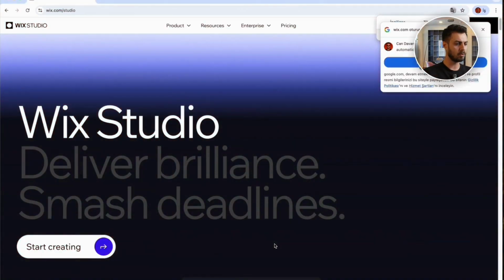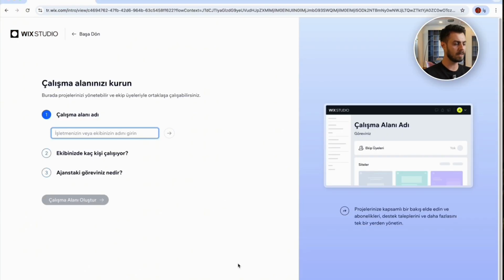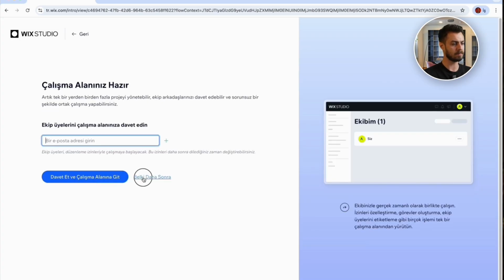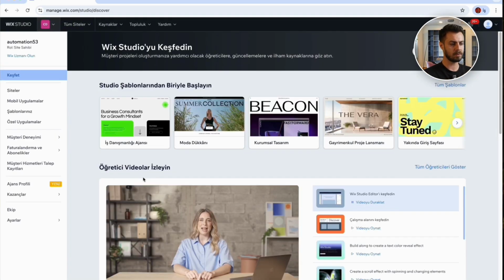Web Design Course: Launching a Website in 48 Hours, From Funnel Architecture to SEO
🎬 Digital Marketing Training: In this Vision 360 episode, we take a quick look at “Launch a Website in 48 Hours: End-to-End Design from Funnel Architecture to SEO.” 💻🚀

✨ This is just the beginning. Full screen recordings of the Wix Studio interface, funnel templates, mobile checks, and measurement integrations are in the full training. Go live at maximum speed without code, bring users in, focus on sales.

• 🗺️ Funnel Architecture: Page flow in three steps — Entry (Door) → Persuasion (Corridor) → Conversion (Treasure Room)
• 🛠️ Wix Studio, Hands-On: Blank canvas or ready template? Fastest roadmap
• 📐 Margins & H Tags: Professional look and SEO compliance together
• 🌐 WebP Images + Alt Tags: Faster loads, Google friendly
• 📱 100% Mobile Ready: Design on desktop, look sharp on every device
• 🔎 Search Console, Analytics, Tag Manager: Full integration in 15 minutes
• 🧩 Pillar Page Foundation: Lay the base now for future SEO wins
• 🛡️ No-Index Shield: Block low-value pages to protect crawl budget

🧊 Note: This is only the tip of the iceberg. Ready title–meta templates, AI content prompts, and a speed-optimization checklist are in the full training.

💬 Leave your questions in the comments. I answer each one. 👇